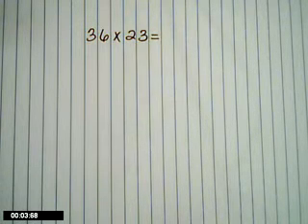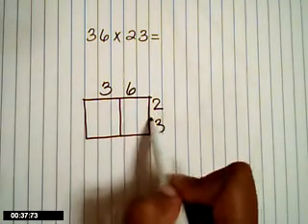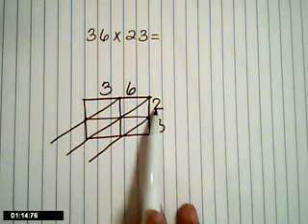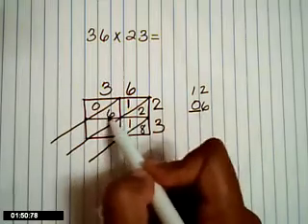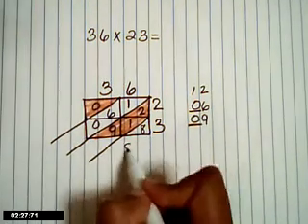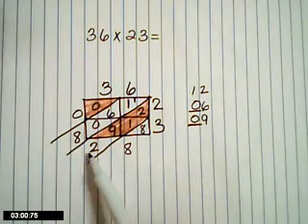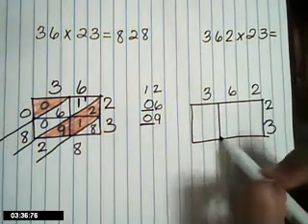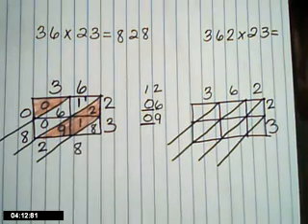Shortcut Multiplication Method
TeacherTube User: Dawnkstarks